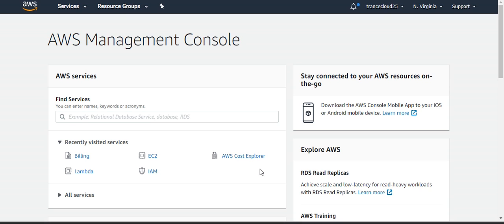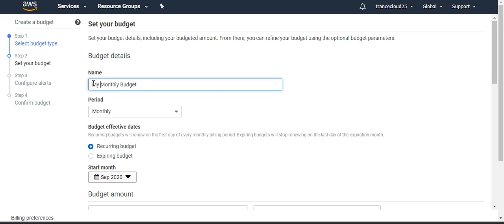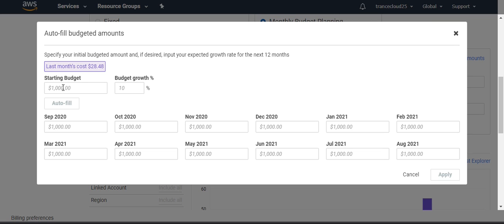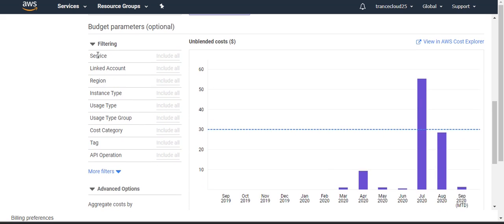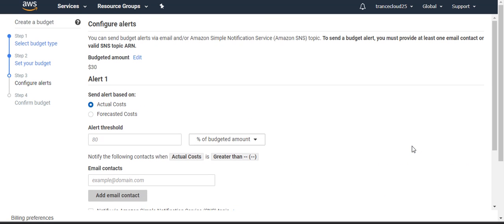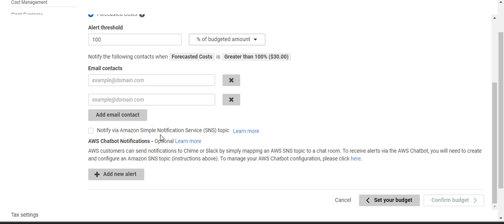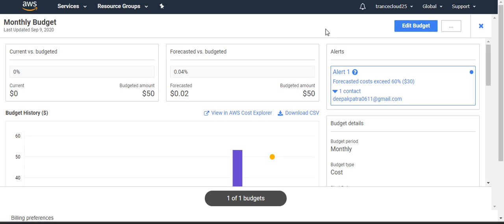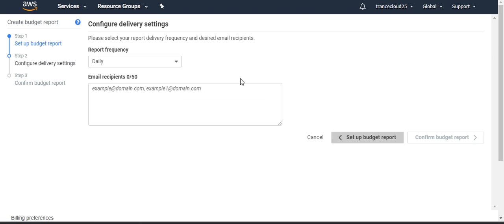How to Use AWS Budget and Budget Report-2020 --AWS Savings Plan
You can prepare a custom  budget that alerts you when your cost or usage exceeds (or is  forecasted to exceed) your budgeted amount.